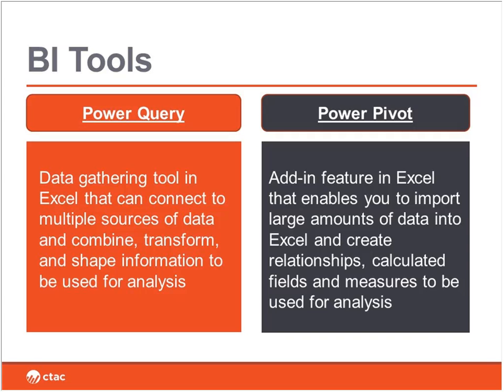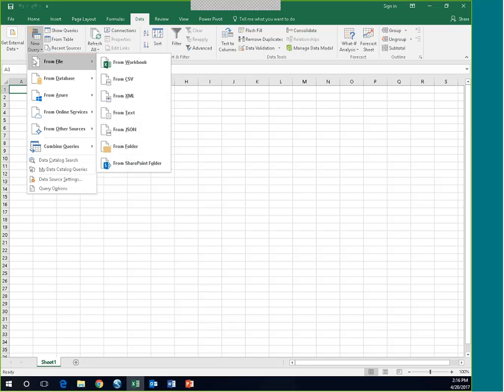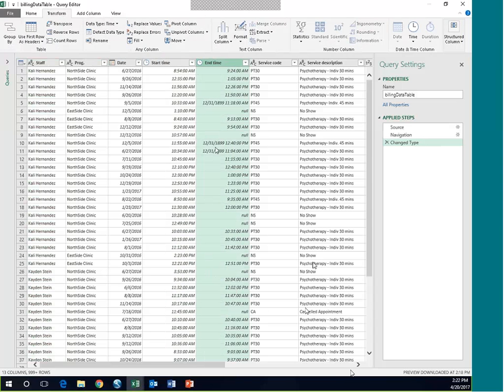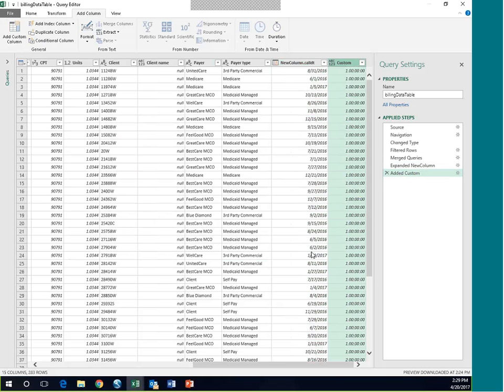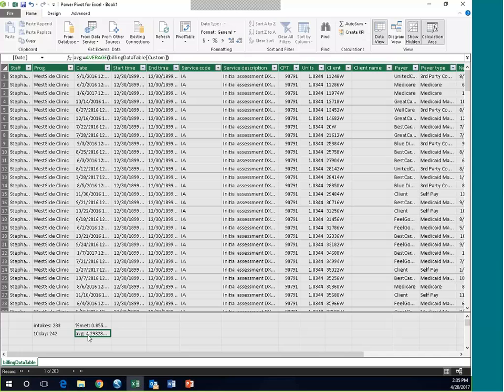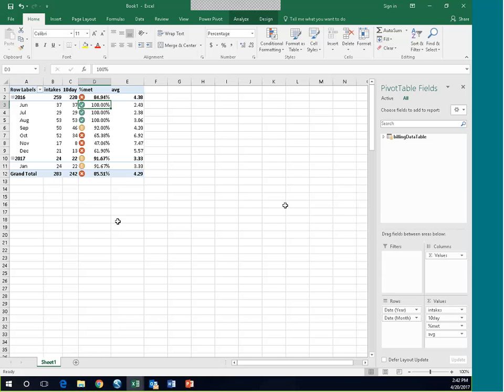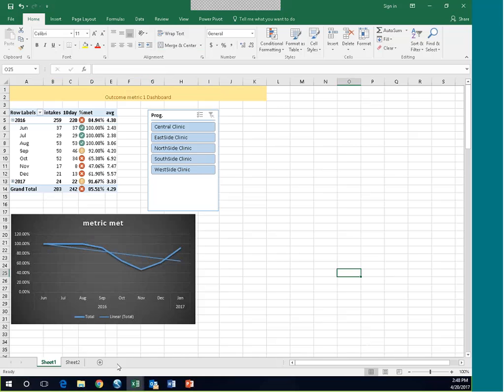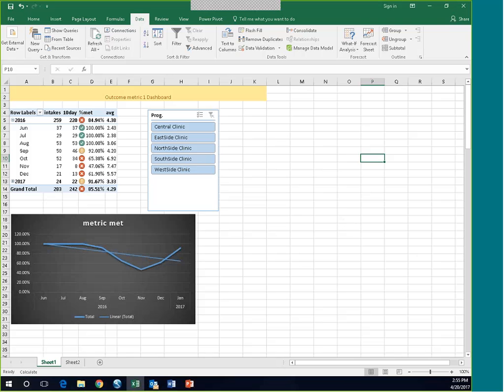4-20-17 This Is How You Do It Dashboards 103